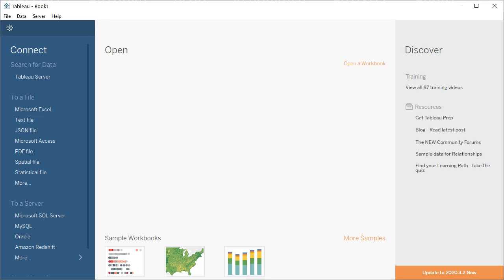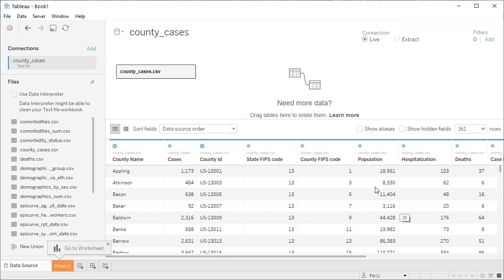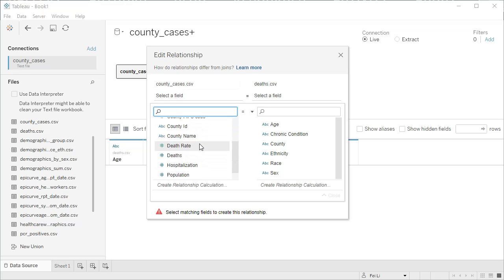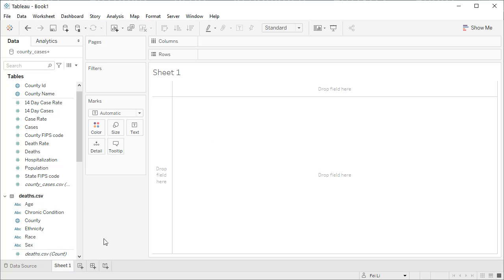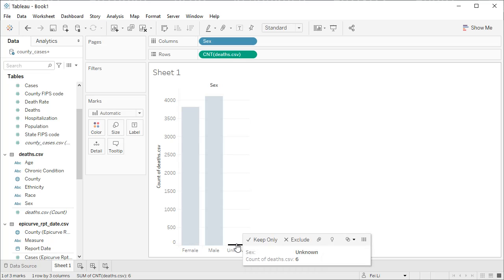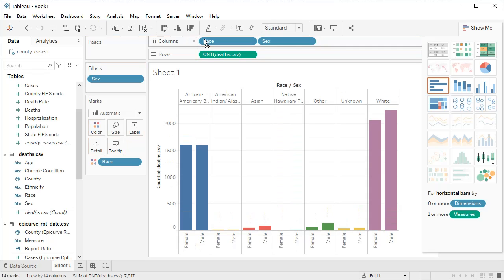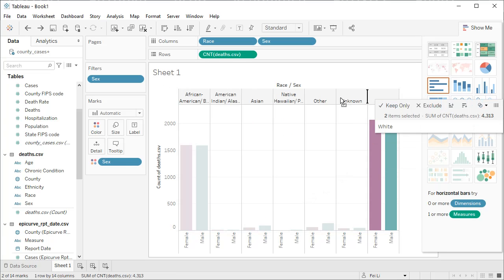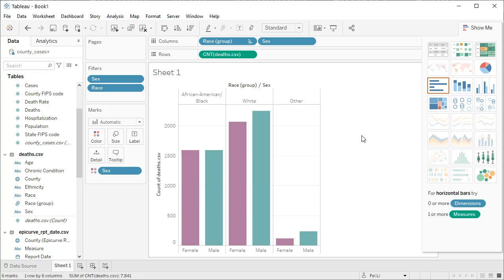Get Started with Tableau 1. Connect Data and Bar Chart